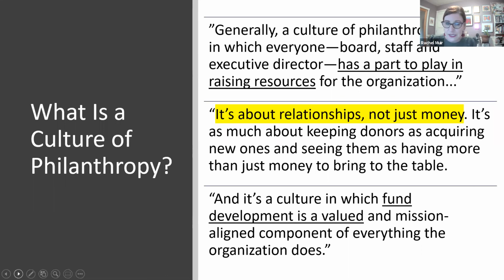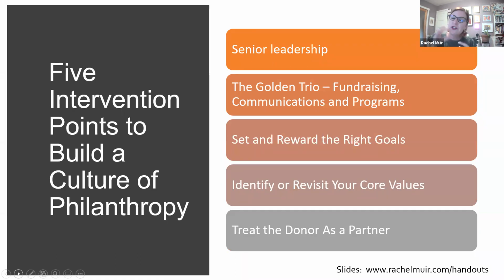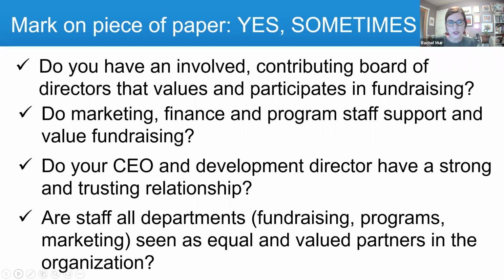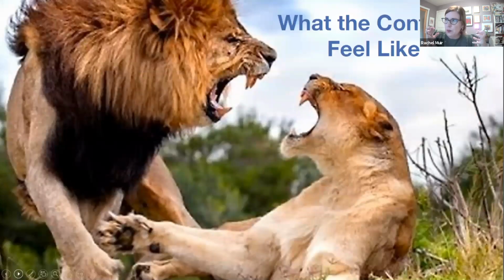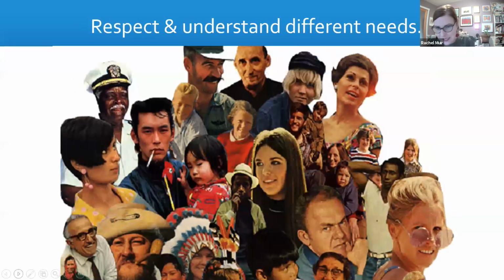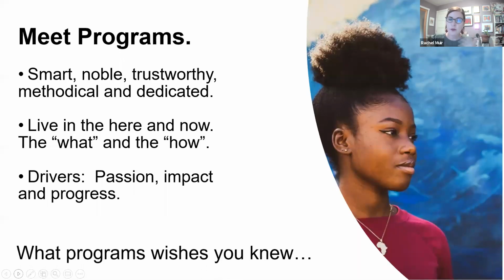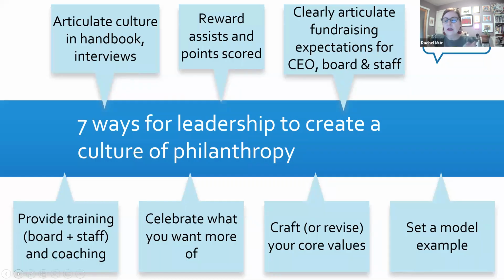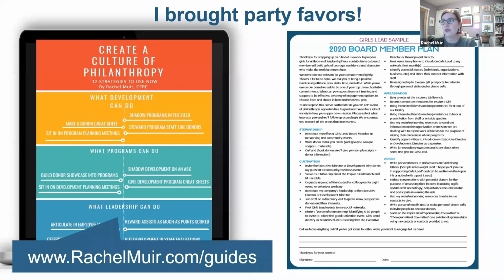Creating a Culture of Philanthropy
Is fundraising at your organization under-resourced, misunderstood, or undervalued? Are your development operations set up for success? Is the program team at war with development? Are they like divorced parents only speaking to each other because of the kids? Are different fundraising departments fighting over donors or who gets credit?

Learn how to take your teams from dysfunction to dynamic so that you can have a thriving culture of philanthropy that raises more money and is a better place to work! In this webinar, Rachel Muir, CFRE, shares how to build a culture of philanthropy at your organization. You’ll discover:

- What a culture of philanthropy is
- The unique drivers and motivations of programs, development & communications
- How one organization created a culture of philanthropy
- 15 ways programs, development, & leadership can instill a culture of philanthropy

Building a culture of philanthropy will make your organization more successful. This is a great opportunity to learn how to make that dream a reality!